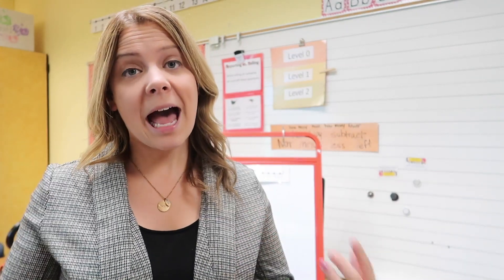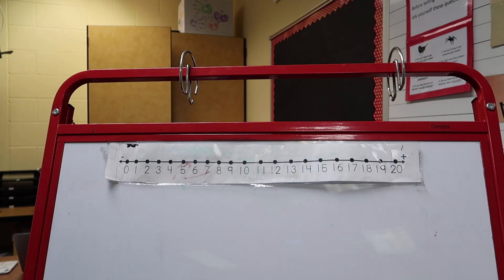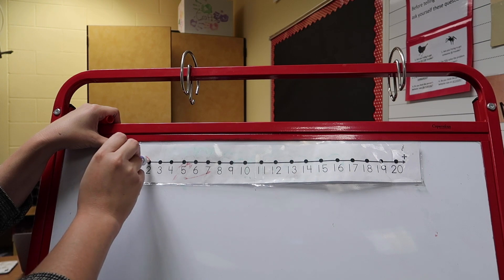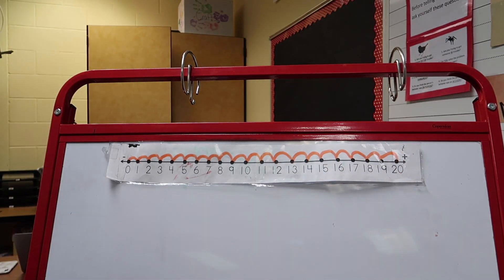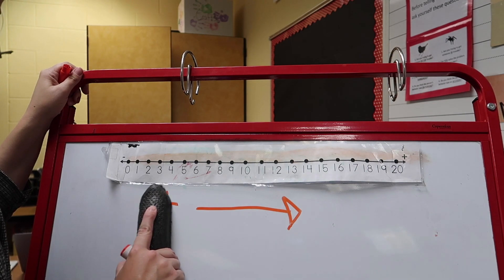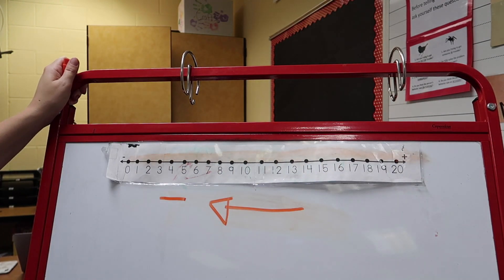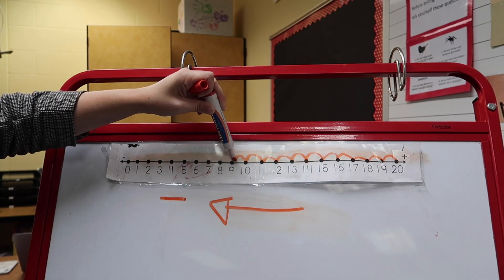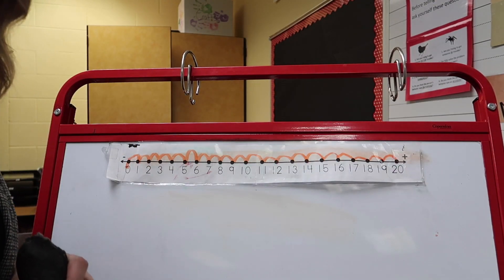How to use a number line! A First Grade Lesson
A number line can be used for counting, adding and subtracting. This is a great lesson for first graders.